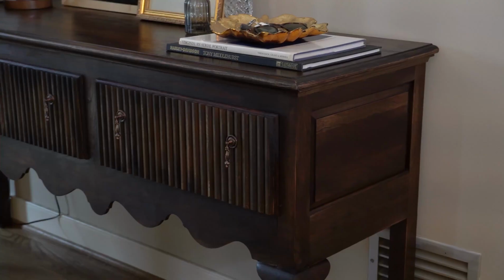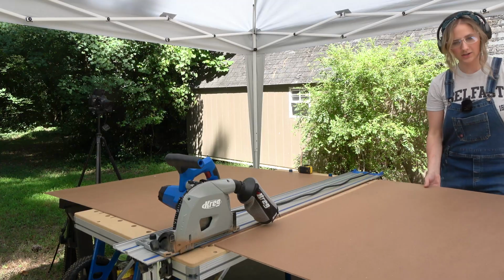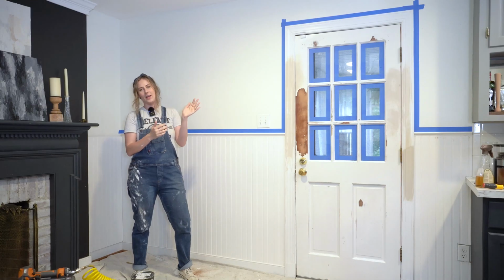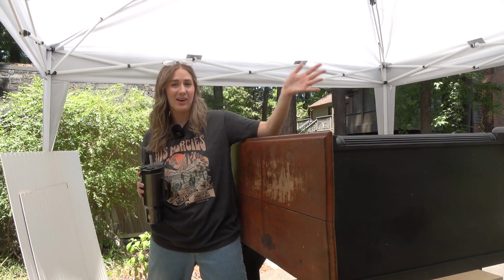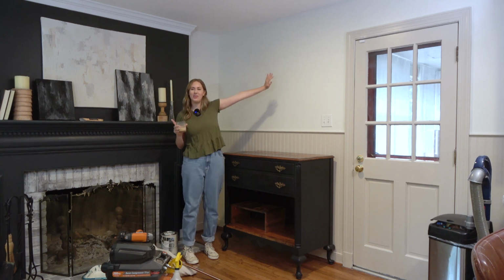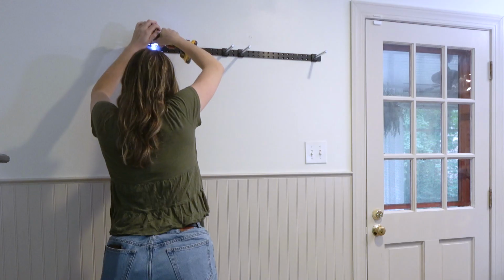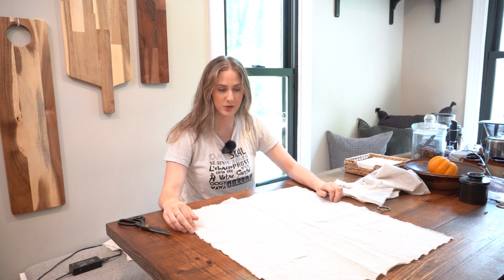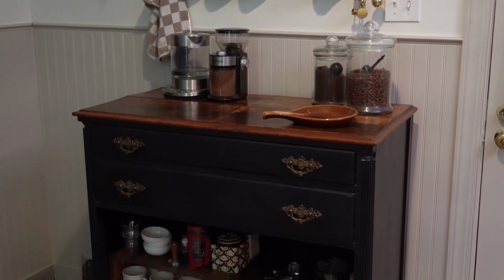Updating my DIYed Coffee Bar| Kitchen Revamp PT. 1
Hey guys this week I gave my little coffee station in my kitchen a little makeover. I've been wanting to update certain things about my kitchen and just freshen in up the space. I got started with this kitchen refresh by tackling the coffee bar area. I still love the little dresser coffee bar I made a few years ago but it definitely needed some touching up. I wanted to refresh everything around the coffee bar and update the look so that everything felt more cohesive. I started with painting and adding headboard to the corner. Then added some more storage with a floating shelf and kitchen wall rack. I loved everything and it's exactly what I was picture all along.